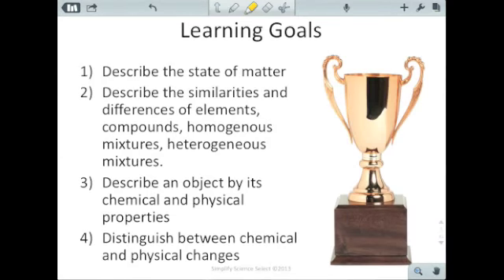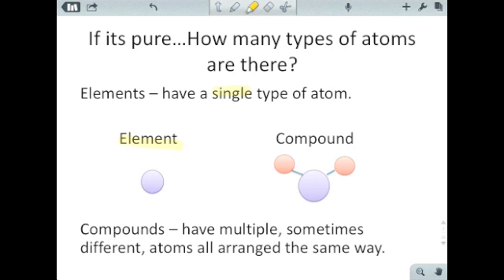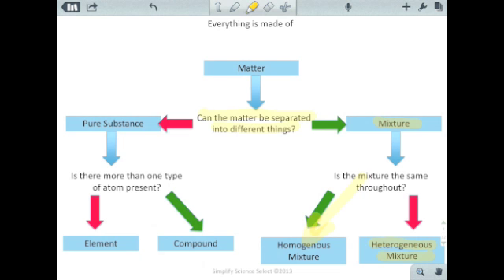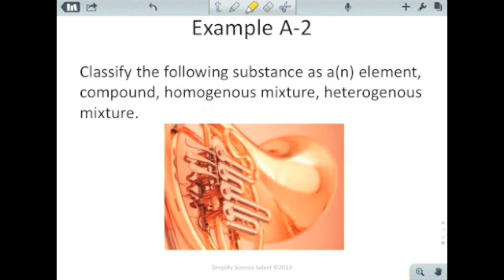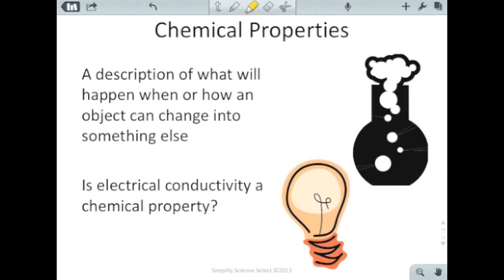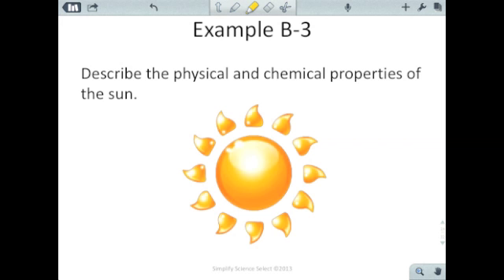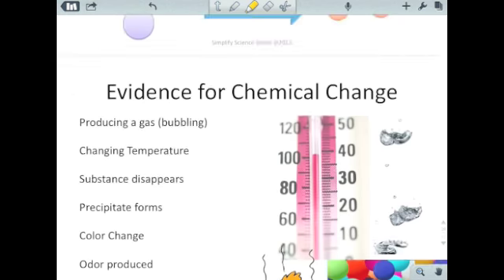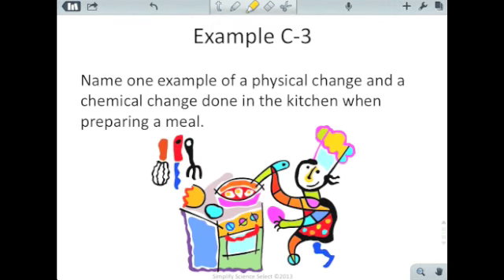C2.2- The More Things Change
This video is designed for use in an introductory high school chemistry course.  This video corresponds to:

Texas TEKS C.4A, C.4C, and C.4D
Science CCS 5.C

This video introduces students to the concepts of chemical properties, physical properties, chemical change, physical change, states of matter, elements, compounds, homogenous mixtures, heterogeneous mixtures, and separation techniques.